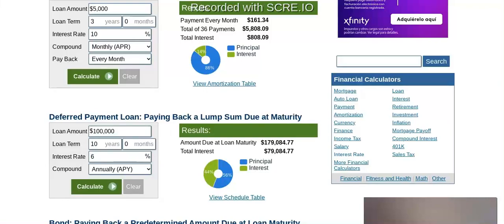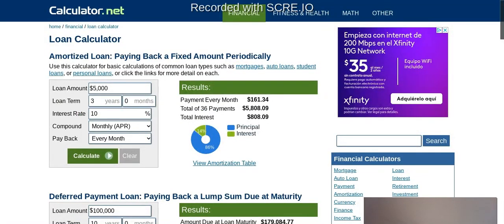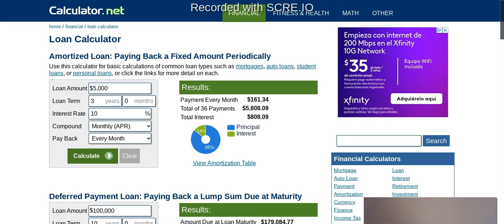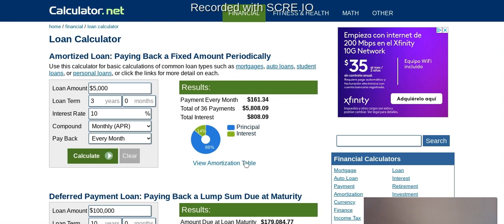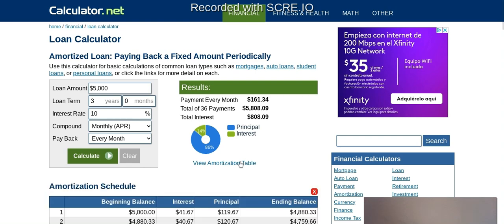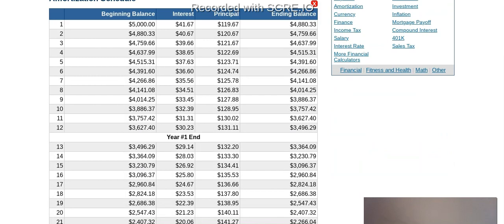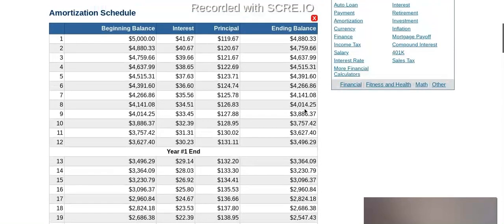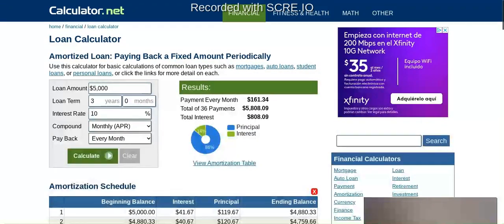Loan calculator for Owner Finance Deals, Wholesaling Land.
We do some owner finance deals where we buy the property and sell it to a buyer who makes payments to us.  This is a nice way to make some extra money in interest and to have monthly cash flow coming in.

This video is the calculator that we use for the monthly payments.

Free Land Investing Ebook- Your First Land Deal, a Step by Step Guide- Grab Yours